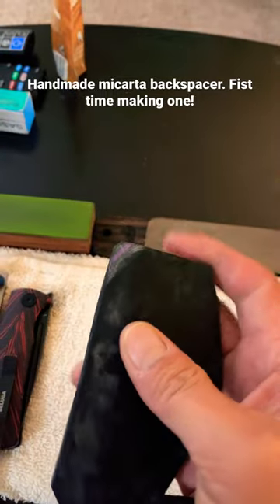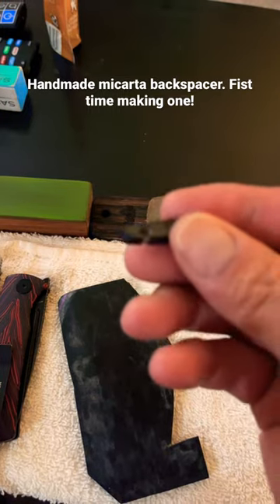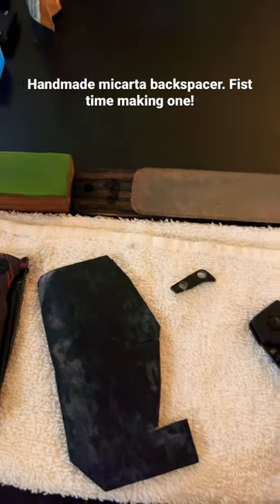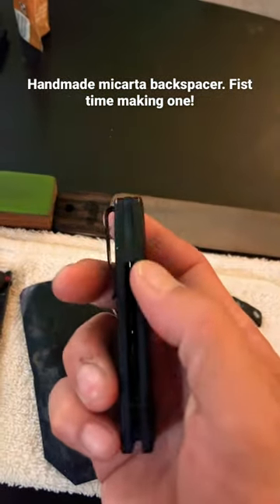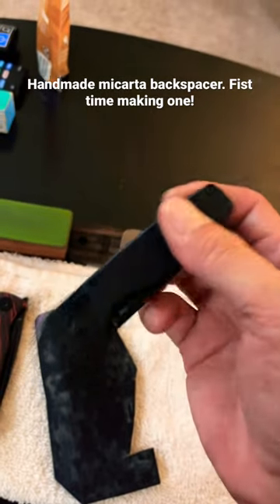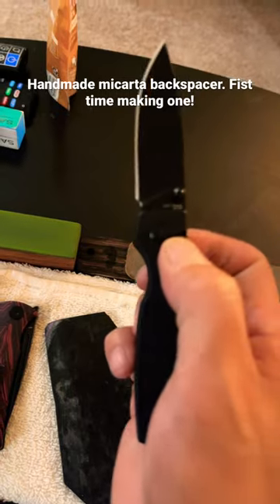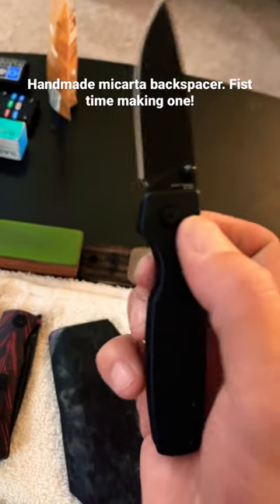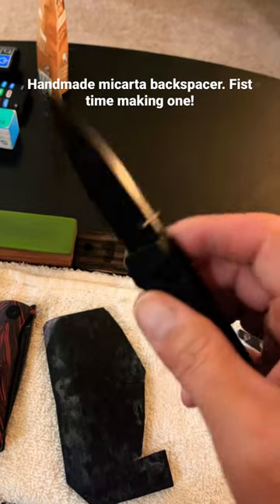kizer edc knives everydaycarry pocketknife kizer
Back spacer for kizer original